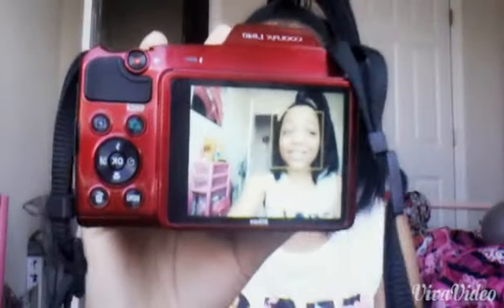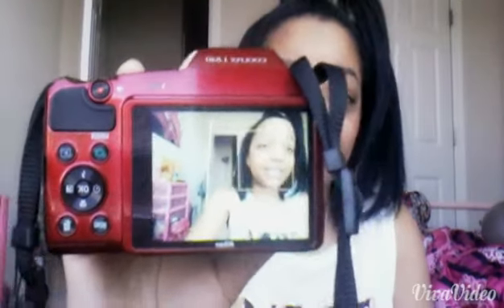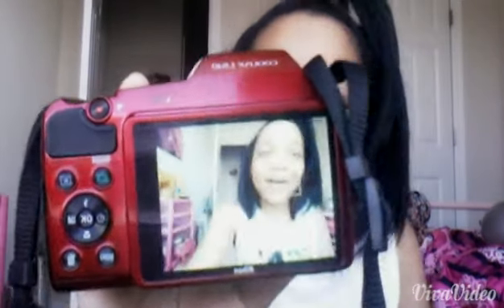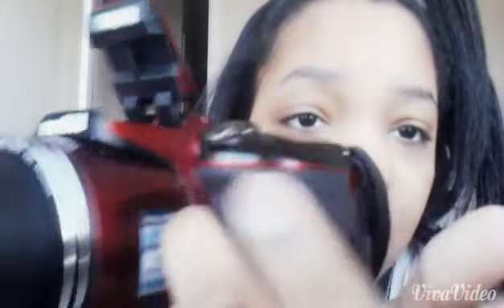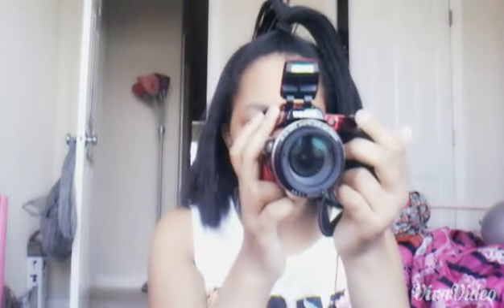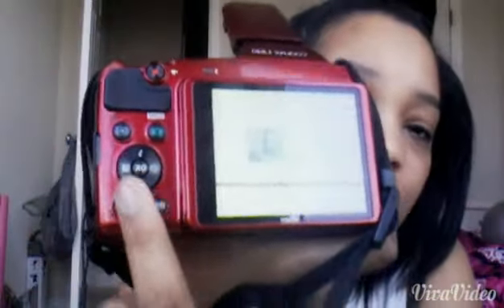New Camera?.....Exciting News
Hey guys im back with another vidoe on my new camera! It is the Nikon Coolplex L840 and I am truly in love!I will start filming with it once i get a memory card and hook up my computer im not bragging